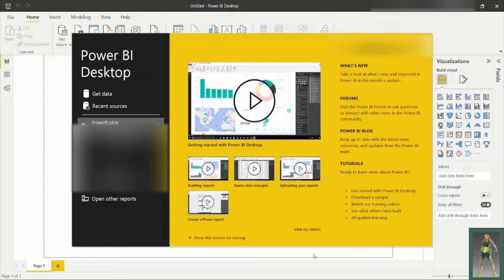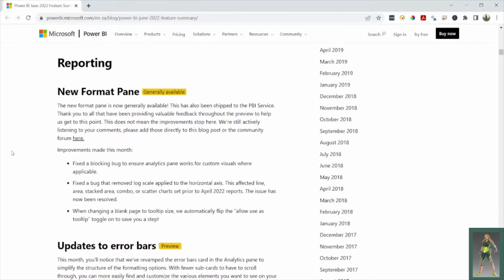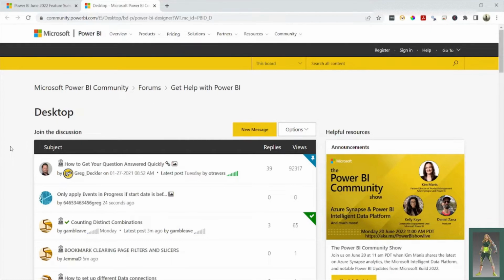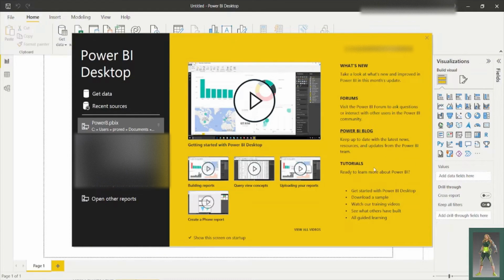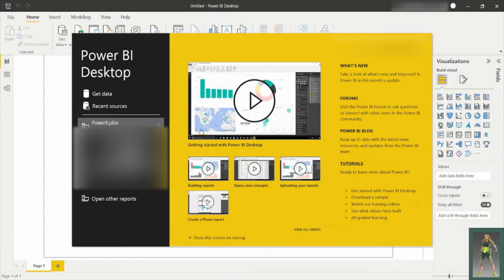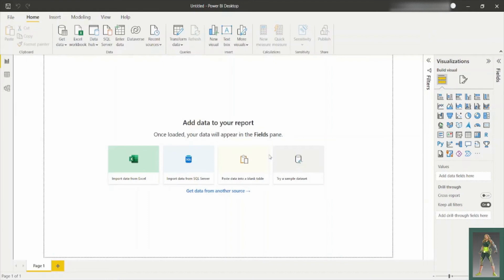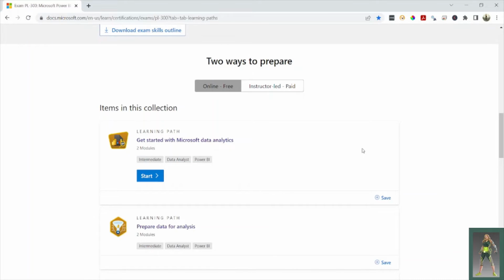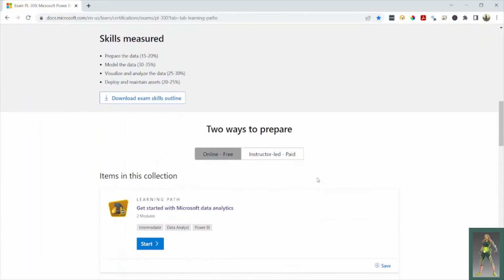Power BI Desktop – Get Started Here!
You’ve decided which Business Intelligence tool to use, namely Power BI.  You’ve downloaded and installed it too.  You’ve even decided which license you are going to use.  Well, it’s time to get started on your journey – this is where it all begins.

We discuss getting started with Power BI Desktop and all the neat information offered to you by Microsoft in Power BI Desktop.
Don’t miss out on this video to ensure you’re on the right path in your emPowering BI journey.

Follow Power B on Instagram to experience what it's like to be a Power BI Superhero